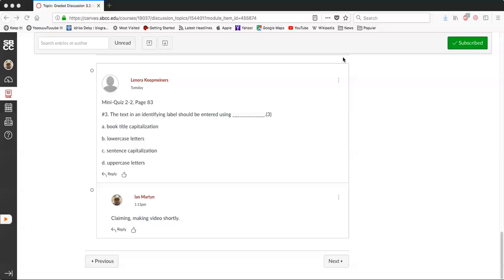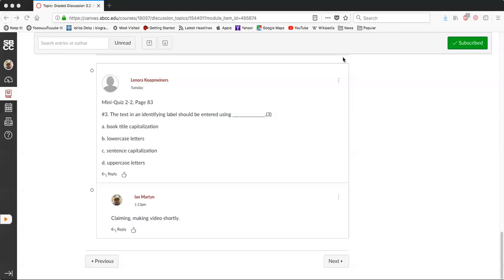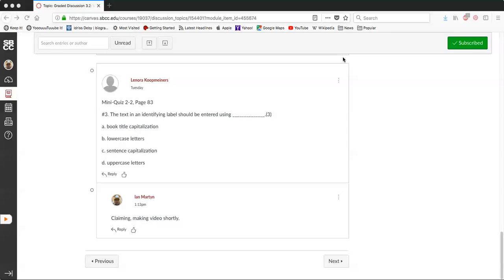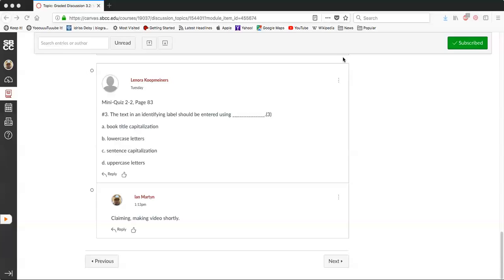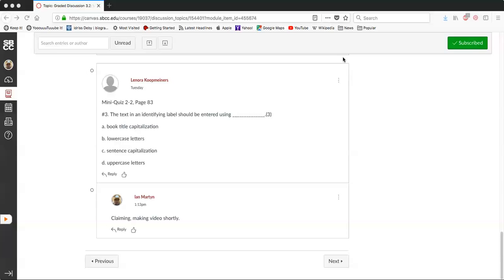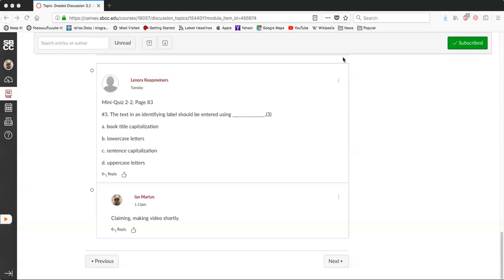GD 3.2: Regarding Capitalization for Identifying Labels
Do you prefer book title capitalization or sentence capitalization for your identifying labels?